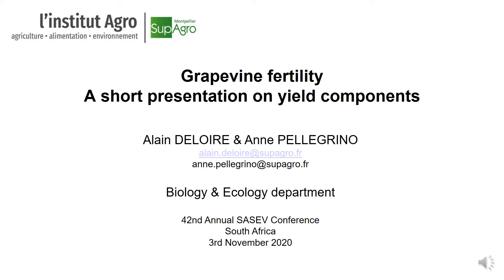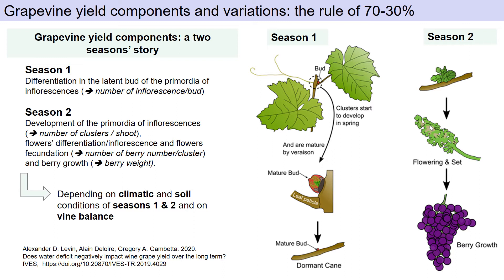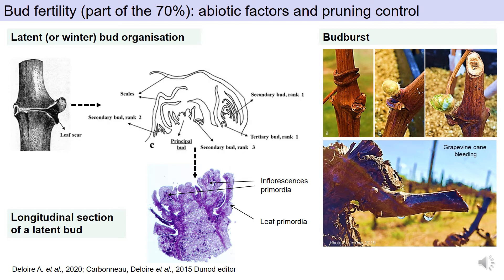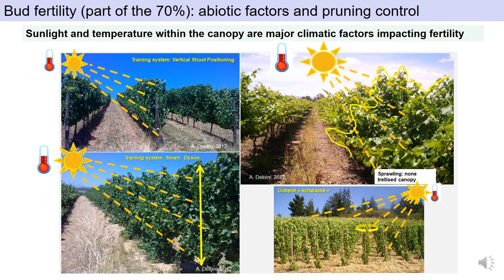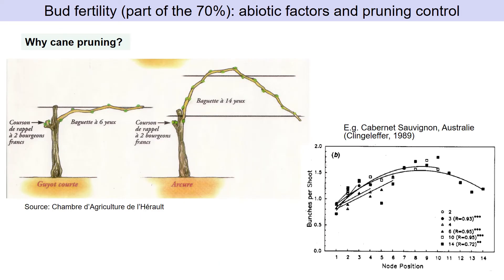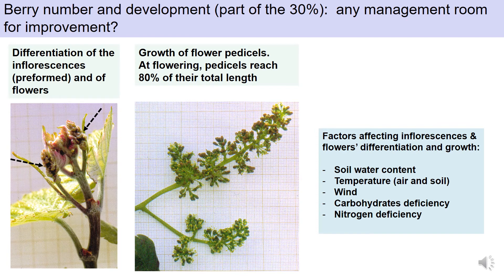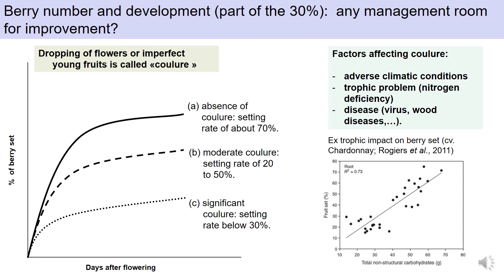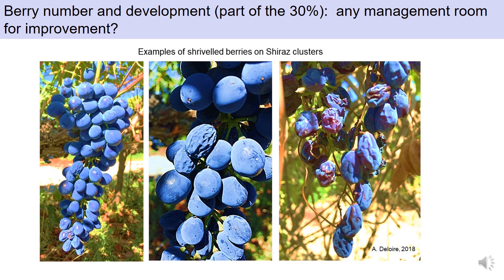Grapevine Yield Components - from 42 SASEV Virtual Symposium (South Africa, November 2020).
This video is presenting the elaboration of grapevine yield components which occurs over two years:
- year one is about the differentiation of inflorescence primordia within the latent buds (future winter buds)
- year two is about the differentiation/development of the inflorescences, of the flowers and flowers' fecundation (70% of yield); berry number per cluster and berry growth/volume represent 30% of the yield components.